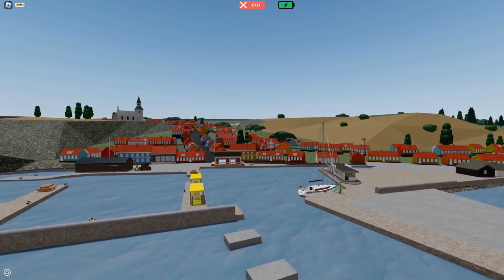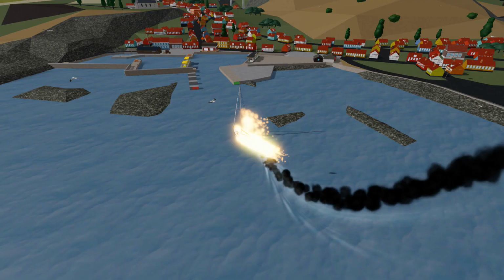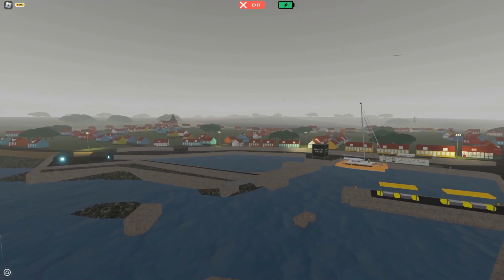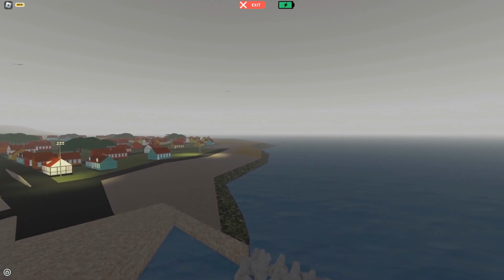Bornholm Island Review! - DSS 3 Roblox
Today I do a review on DSS 3's Bornholm and all its available ports.
Play DSS 3! -

With credits to the DSS 3 wiki for some of the information in this video.